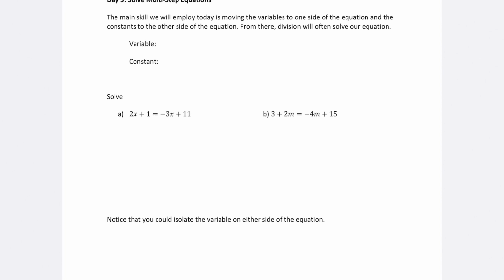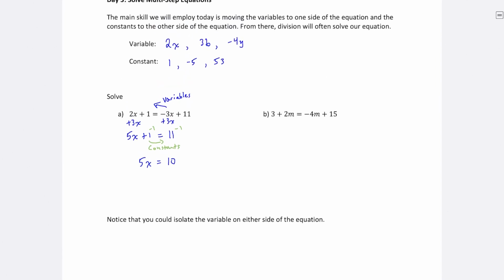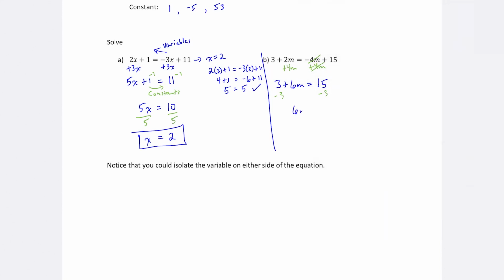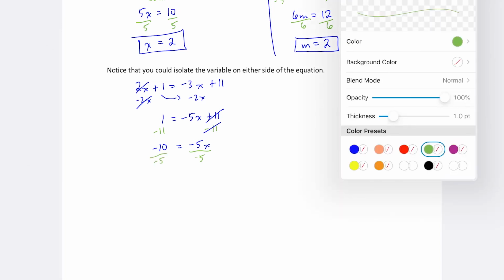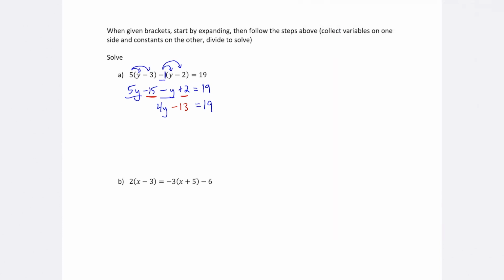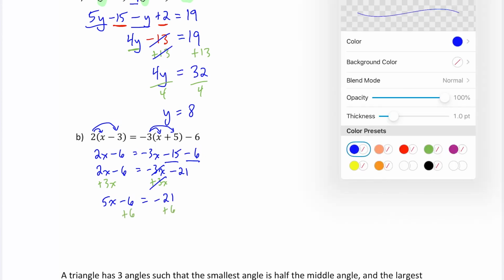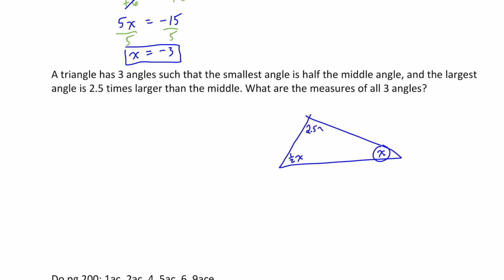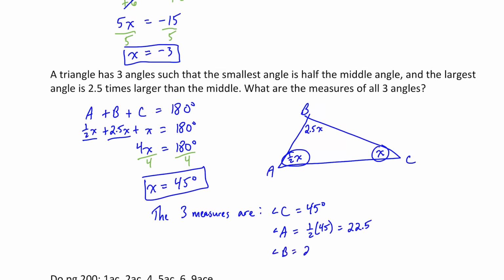4 2 Solve Multi Step Equations